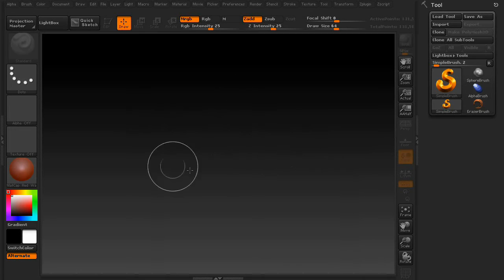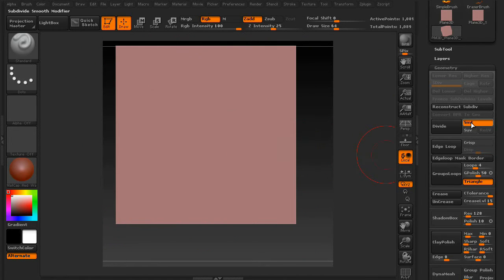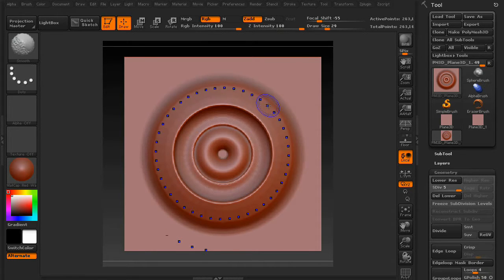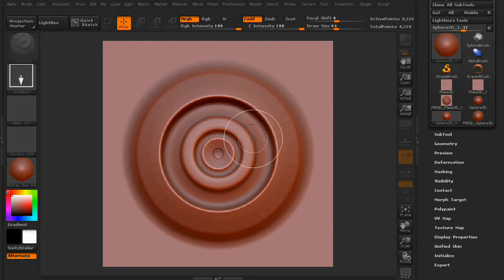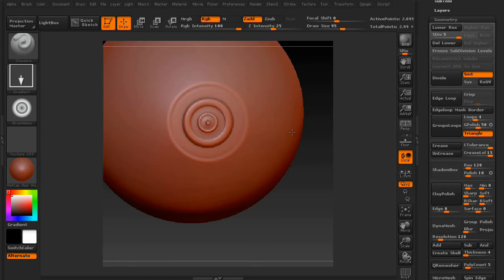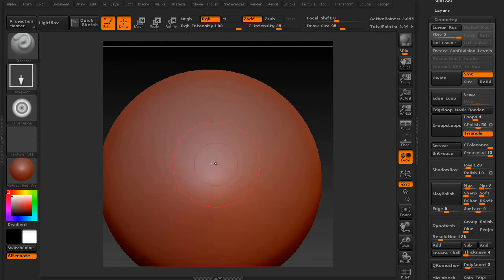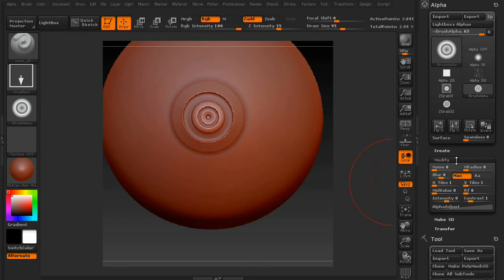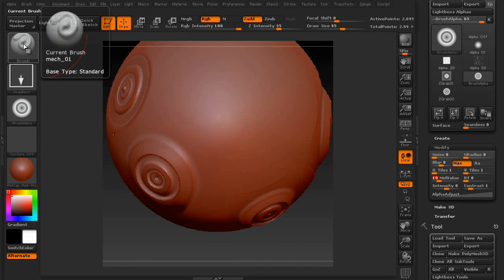Dynamesh Tooltip: Episode 6 ~ Custom Alpha Brush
The basics of Dynamesh, how to create your own alpha brushes.